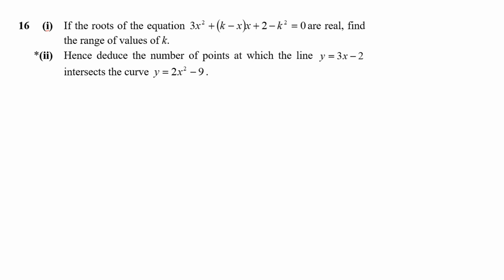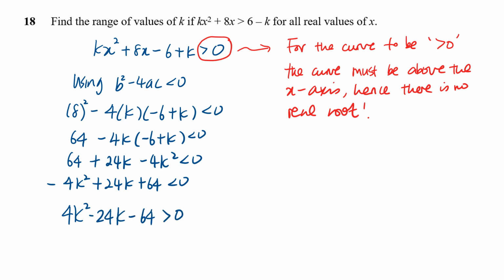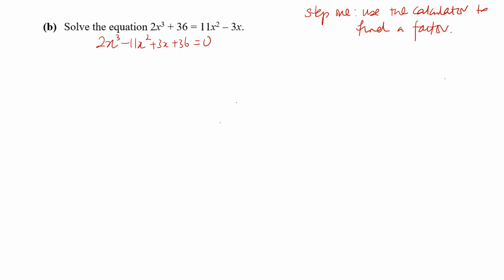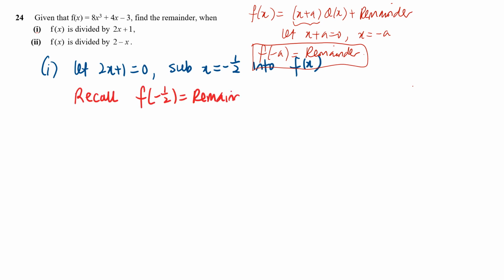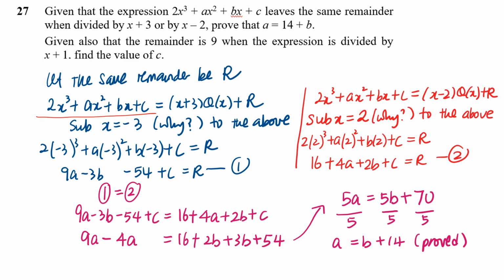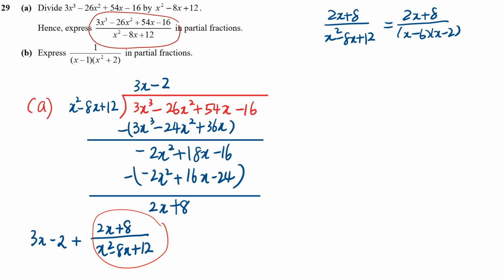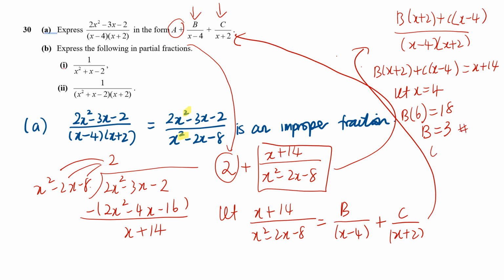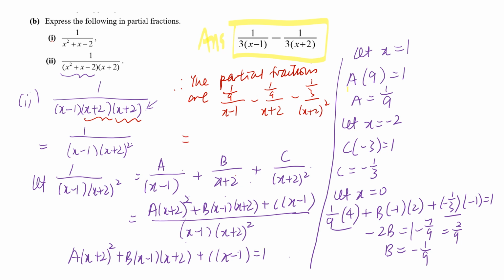EOY Sec Three Additional Mathematics Revision Part A (q16to20)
Topics are Quadratic equations and Inequalities and  Polynomials and Partial Functions